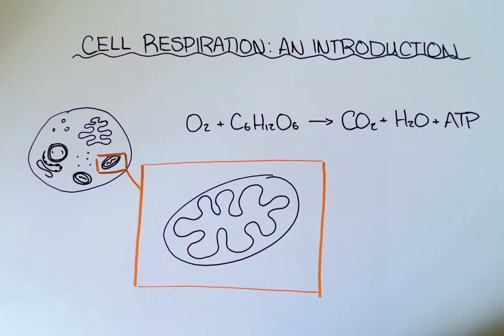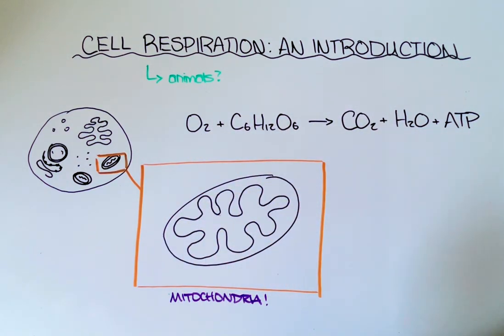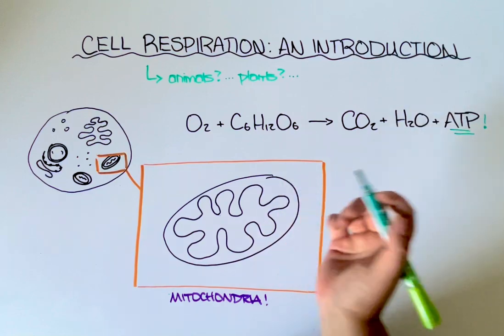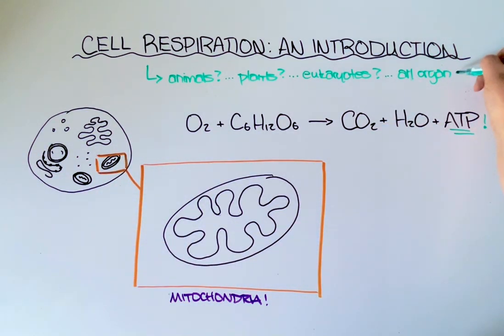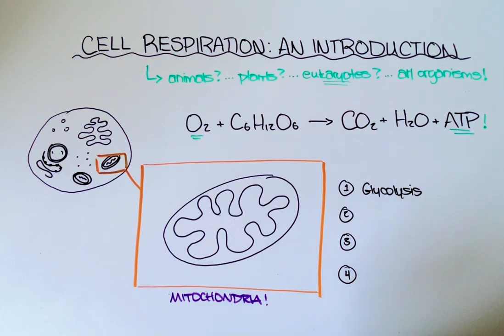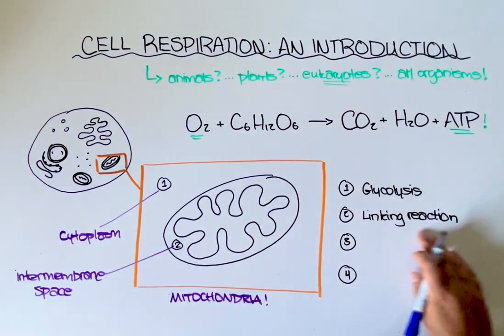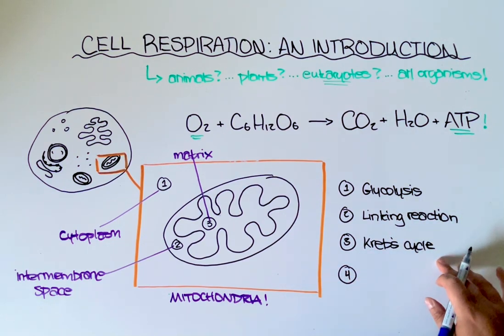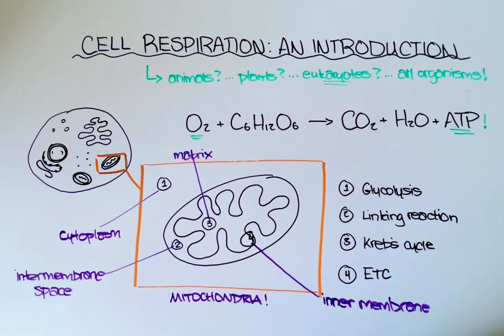Cell Respiration: An Introduction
Organization of mitochondria and overview of the reactions involved in aerobic cell respiration.